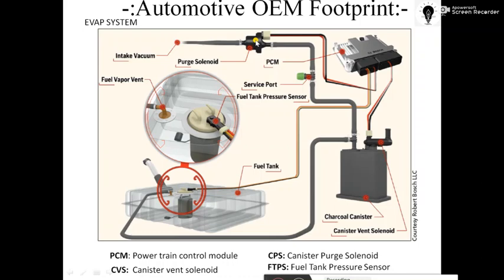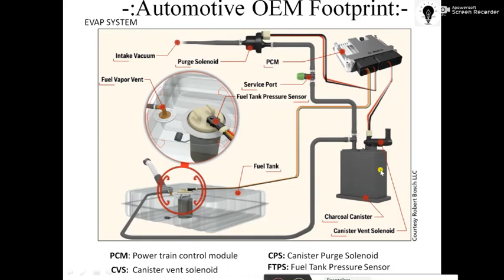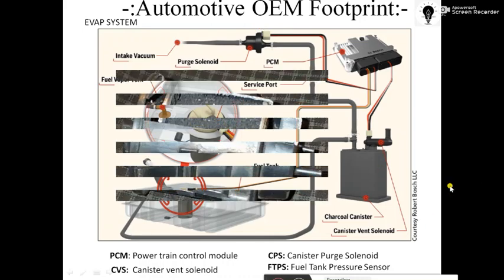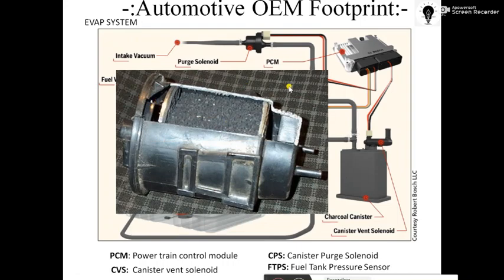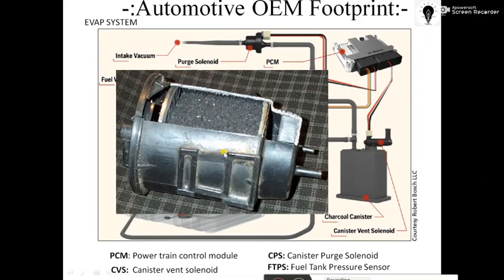Evaporative Emission Control System (EVAP Gasoline engine)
In this video we have discussed construction and working of Evaporative emission control system normally used in case of petrol engine. It is used to control evaporetive losses of fuel from fuel tank and from other location of  engines.